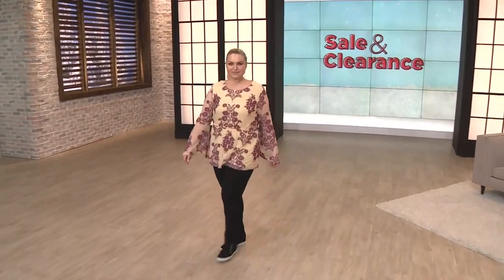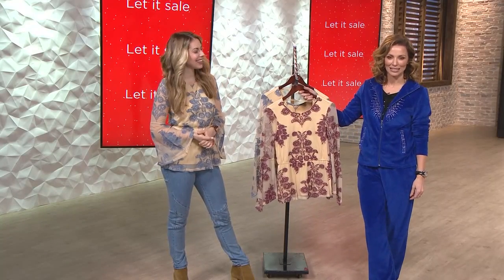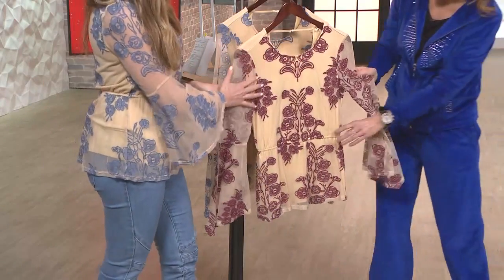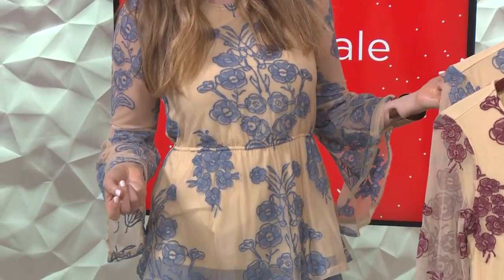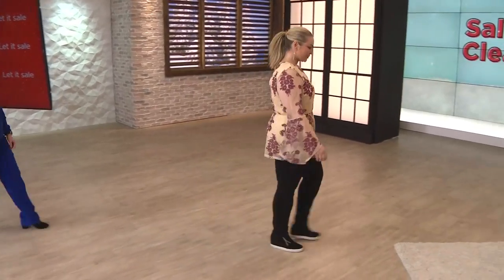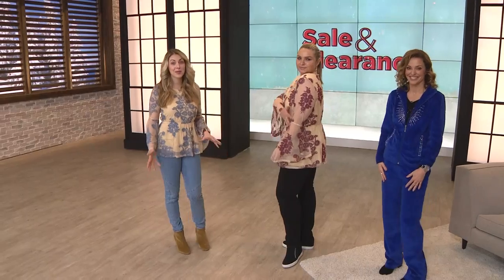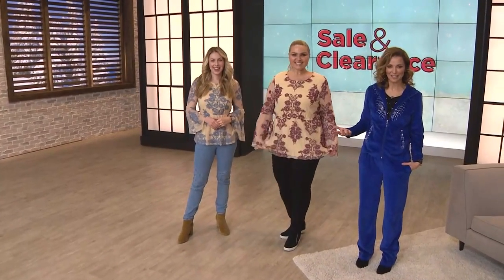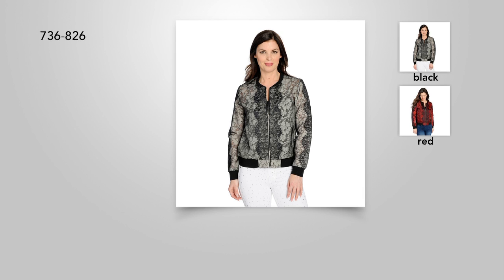Indigo Thread Co Mesha and Embroidered Long Bell Slv Top with Mid Seam Detail